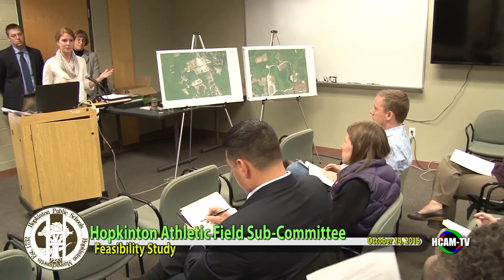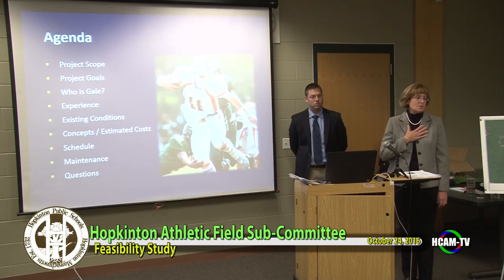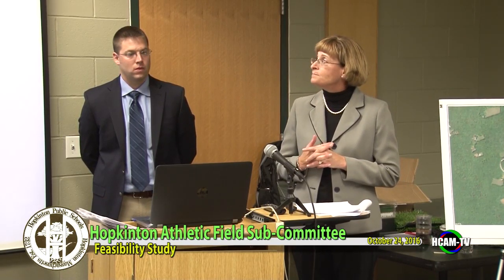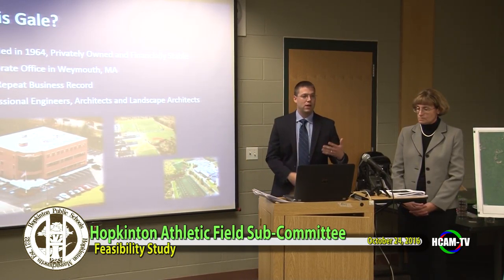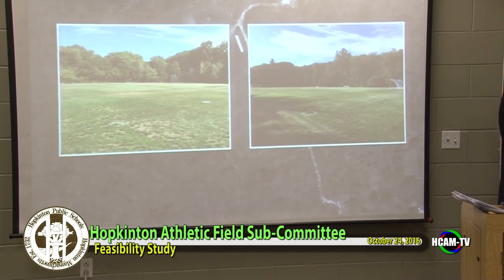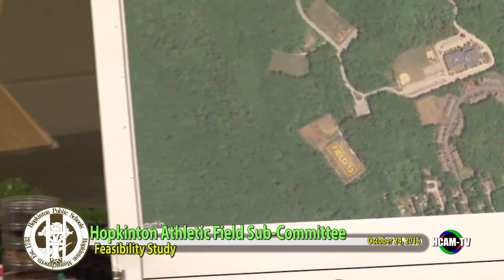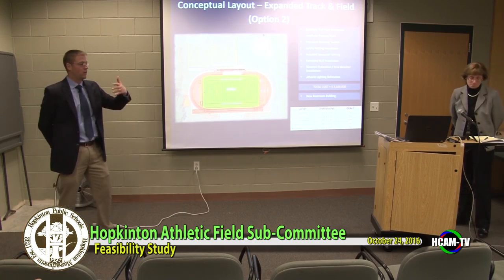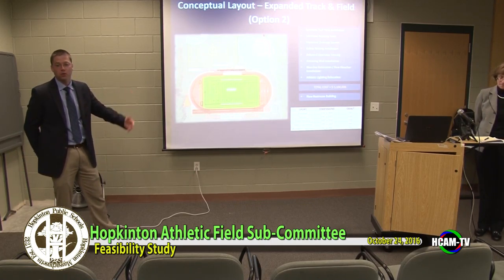Hopkinton Athletic Field Sub-Committee - Feasibility Study